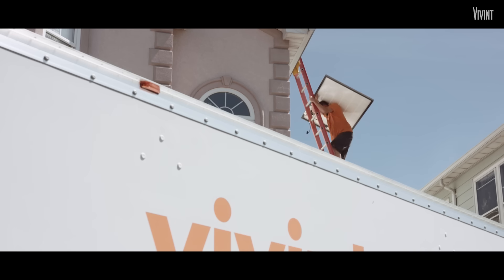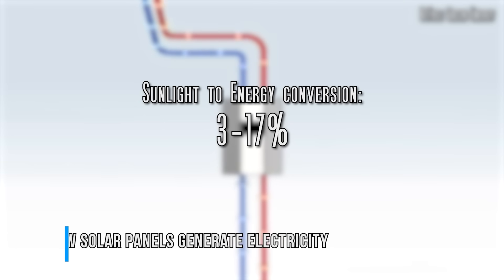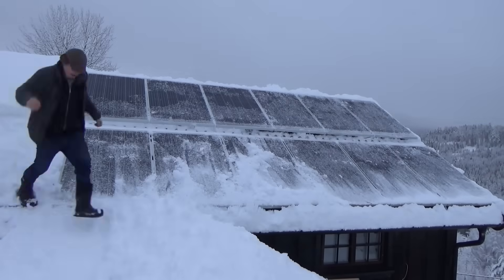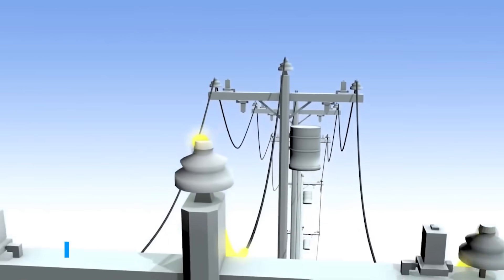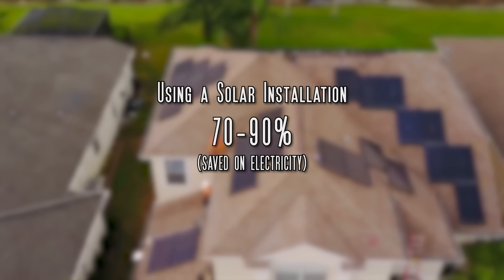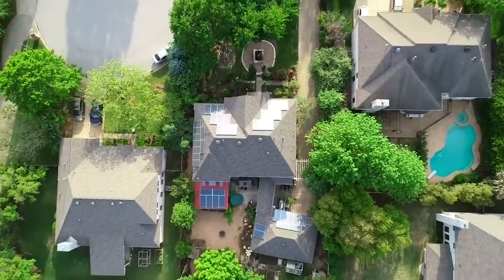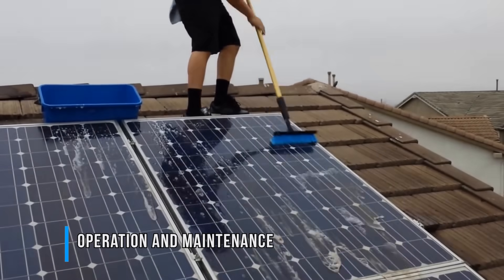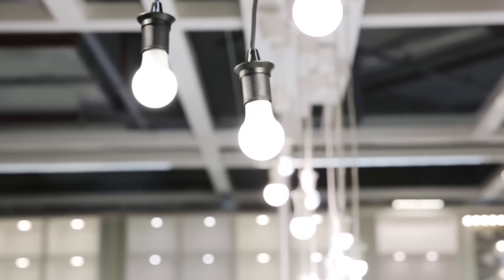Solar Power System For Home: Ultimate Beginners Guide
Solar power for homes is increasing in popularity and decreasing in price. Many homeowners are discovering the advantages of Solar Power and you may have even seen quite a few solar panel systems being installed in your own neighborhood.

You're probably wondering:
How much do solar panels cost?
How much money will I save on my electricity bill?
How solar panels work?
Are solar panels worth it?

This video is a general overview of solar energy for beginners so you can make the best possible decisions regarding solar power for your home.

A solar panel (or photovoltaic panel) is a panel made of solar cells. Solar cells are the essential component by which light is converted into electrical energy and they are usually made of crystalline silicon. Each solar panel usually contains from 32 up to 96 solar cells.

Depending on the way solar cells are made, solar panels are categorized as polycrystalline, mono-crystalline, or thin film. The first two categories, which are the most common types of solar panels, are made of crystalline solar cells. The third category (thin film) is made of amorphous silicon.

Frameless solar panels have been on the market for more than a decade. Also, solar shingles and solar tiles popularized by the tesla solar roof are two types of products that are becoming more popular among residential applications.

Solar cells produce electricity by converting the tremendous solar energy that the earth receives every day in the form of sunlight and more specifically in the form of photons. Most typical commercial solar solutions convert sunlight to electrical energy at an average efficiency of 3 – 17%

In order to have a complete system that will produce electricity for your home, you need the following components:
a) solar panels
b) solar panel mounting structures
c) an inverter
d) an electrical panel with the necessary switches and circuit breakers
e) DC and AC electrical cables
f) Power meter.

Generally, residential solar systems are separated into 2 main categories: off-grid and on-grid.

In the case of an off-grid system, the electricity generated by the solar system will be used to cover 100% of the electrical usage of a home since the house is not connected to the electrical grid at all.

In a on-grid system, the house where the solar panels are installed is connected to the main power grid. Electricity generated by the solar panels can either cover the electrical needs of the house or when you produce more electricity than needed, it is sent to the power grid.

With net metering, your monthly electricity bill is calculated both ways, based on the net of your overall energy consumption and the monthly output from your solar panels. If you are producing more energy than you’re using the utility company will actually pay you!

How much will I save on my electricity bills if I install solar panels?
How much you actually save depends on a number of factors.

Where you live matters a lot. Sunnier is better. For example. A 5Kw installation consisting of 20 solar panels can produce approximately 8,000 kilowatt-hours every year if your house is in a hot and sunny state like California, but the same system will only produce approximately 6,000 kWh every year if your house is in a less sunny state like Connecticut.

The available surface on your roof, the unshaded part with the appropriate orientation, determines how many solar panels you can install and consequently your savings.

How much does a solar panel system cost?
You need to know how many solar panels you need. In 2019 the average cost of a residential solar panel is $2.99 per watt, so with an average solar panel system size of 5 kilowatts, you are looking at an average cost of $14,950 before any tax credits or incentives. Equipment makes up the majority of the cost but permits and labor for solar installation are also factored in.

Benefits and negatives of solar power for your house:
Pros:
-A true renewable energy source
-Reduce your electricity bill and provides insurance against rising power prices
-Financial incentives from the government
-They operate quietly, with no moving parts and emit zero pollution.
-They have a long service life and reliability in operation. The guarantees given by the manufacturers for the solar panels are generally for more than 25 years of good operation.
Cons:
-Initial costs, but marginal cost drops to zero once the price of installation is paid off.
-Weather Dependent so it is an intermittent energy source, and can not be relied on in critical applications.
-Energy storage systems to smooth demand and load like the Tesla power wall are expensive.